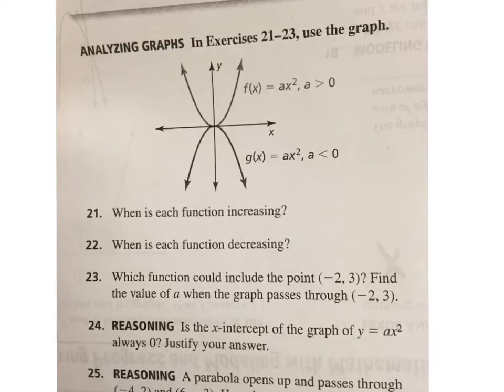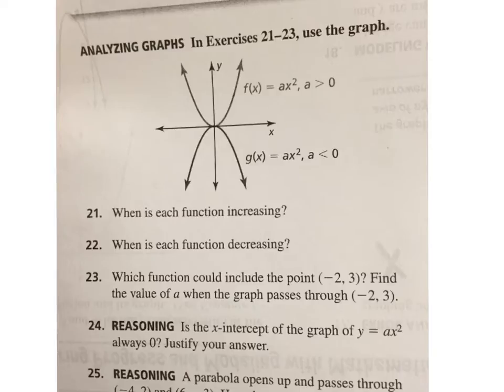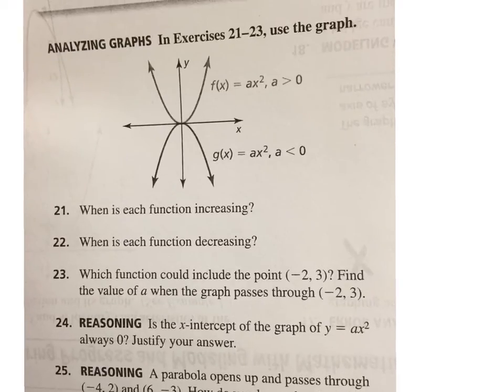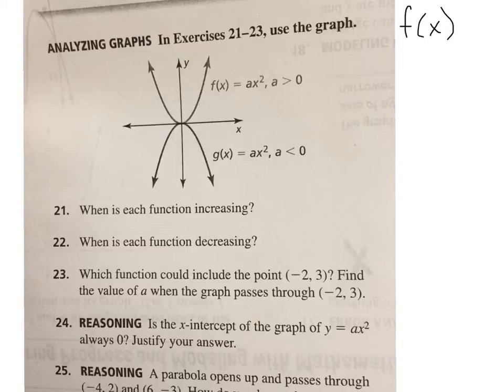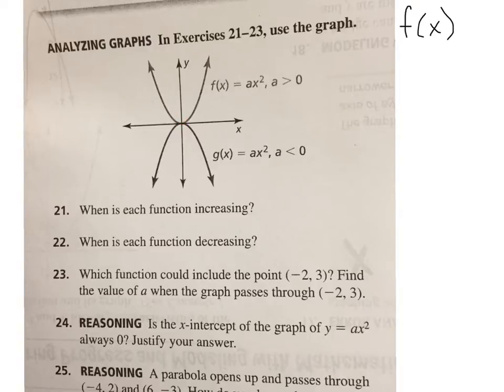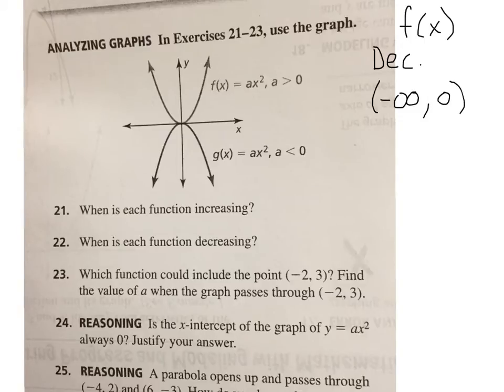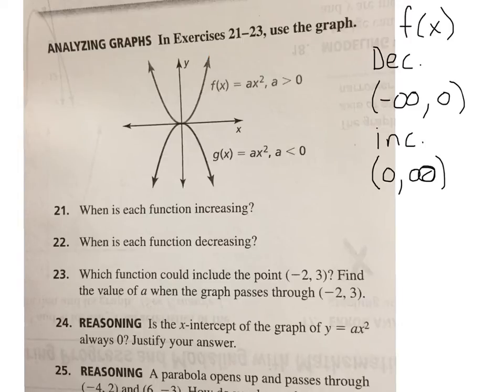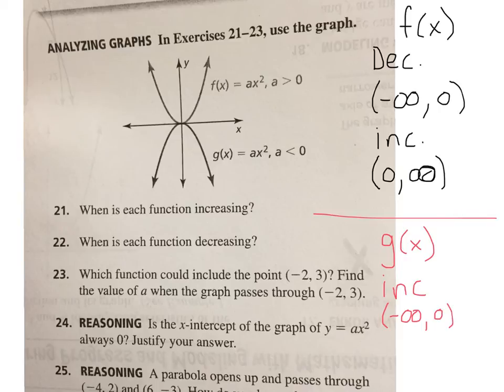intervals of increasing and decreasing of quadratic functions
Math Algebra